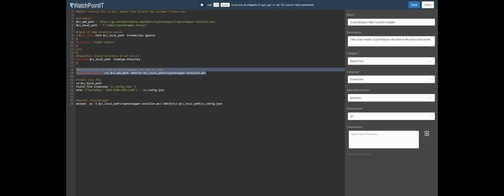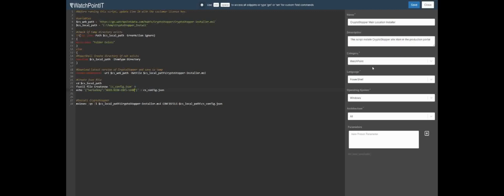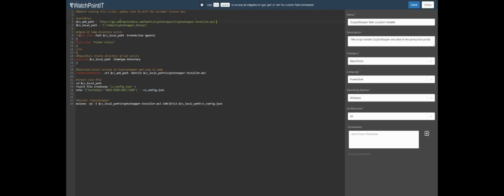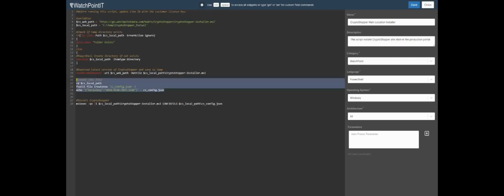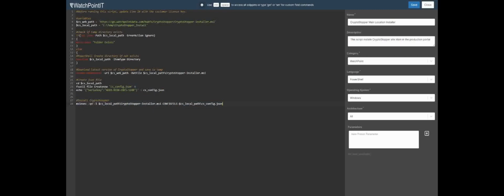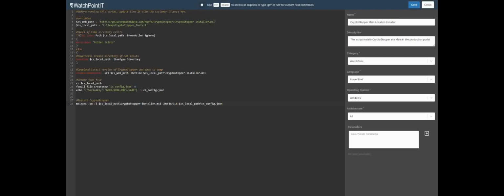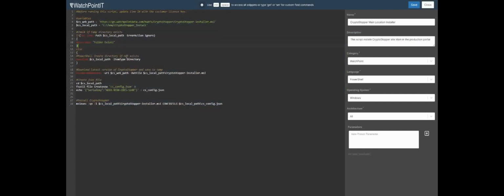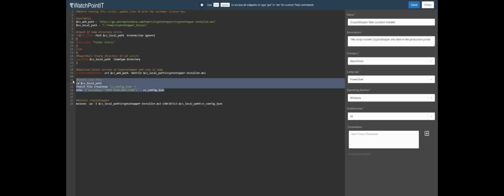Canauri install script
This powershell script can be used to install Canauri manually or via an RMM. The script creates a temp install directory. Next it downloads Canauri to the folder and then it creates a json file with the customer key in the temp directory. Lastly, the script pairs the msi installer and the json answer file and installs Canauri.